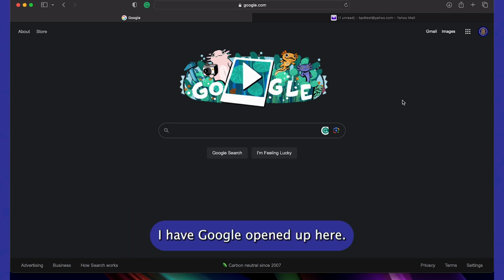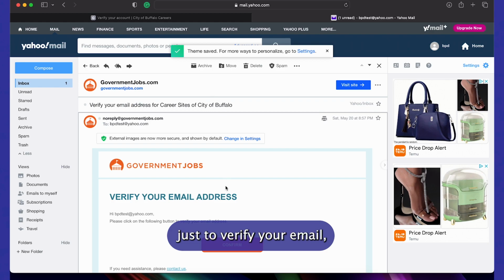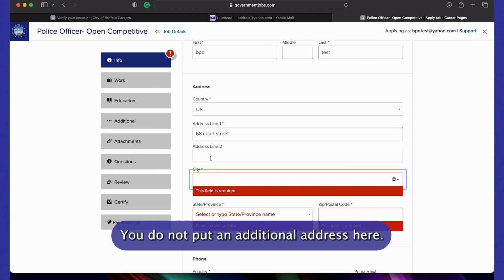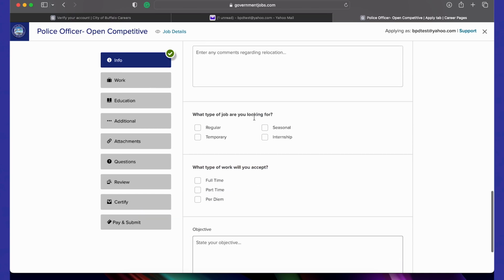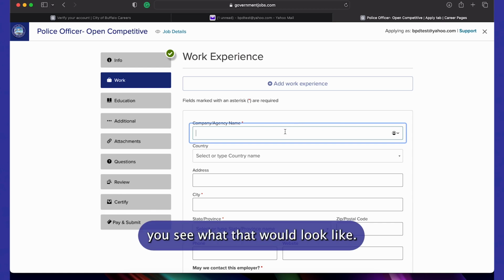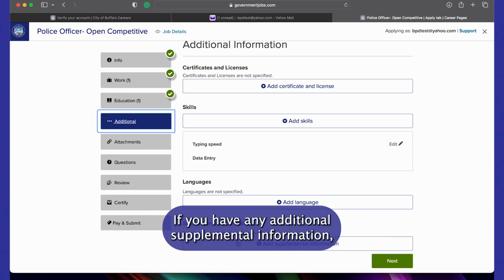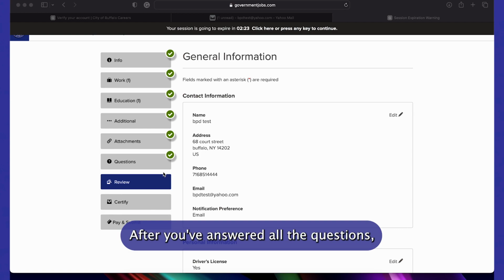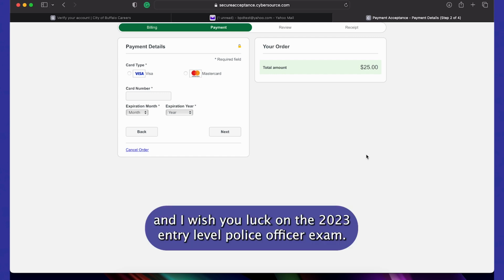Step-by-step walk-through for the 2023 police officer exam application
Here is a guided step-by-step walkthrough for the entire sign-up process for the 2023 entry-level Buffalo Police Officer Exam application.

Tap the link to apply!